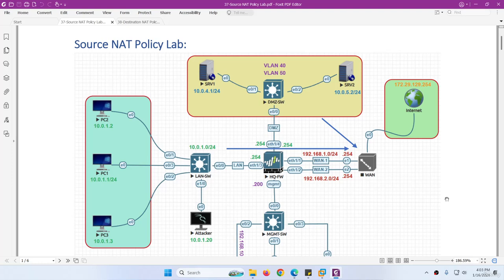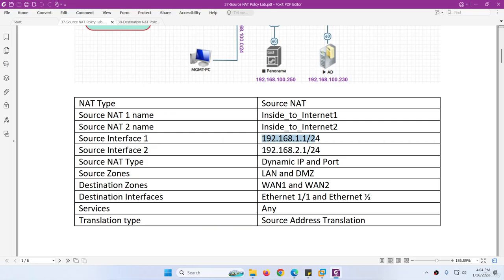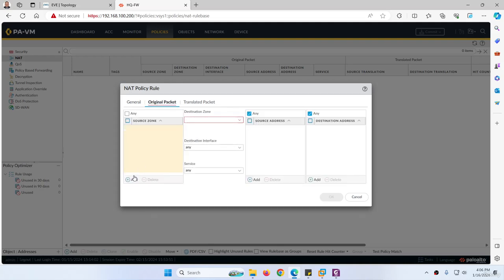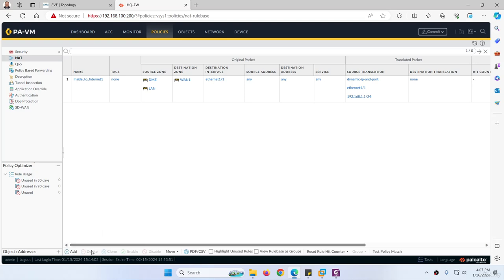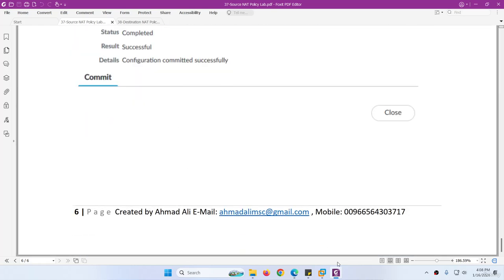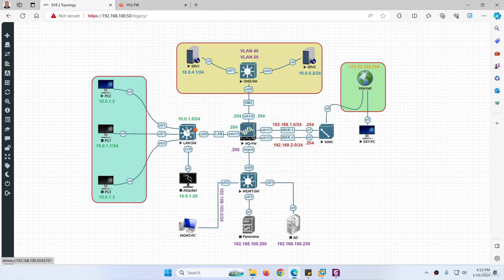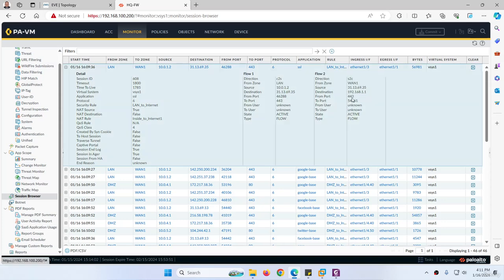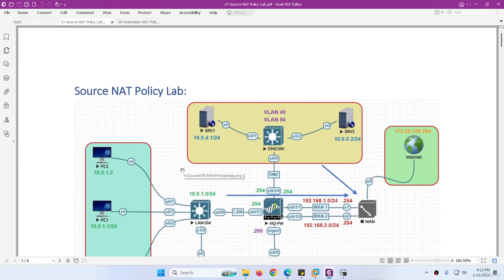Palo Alto Firewall - Source NAT Policy Lab